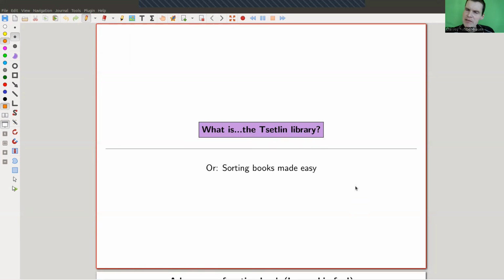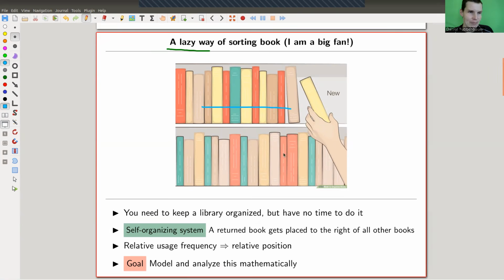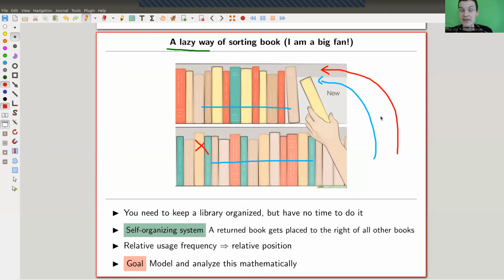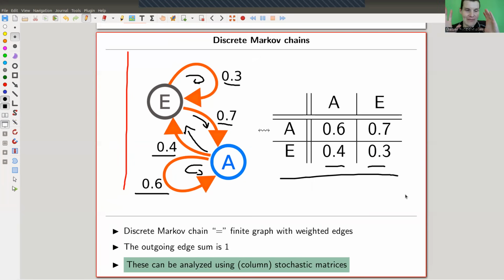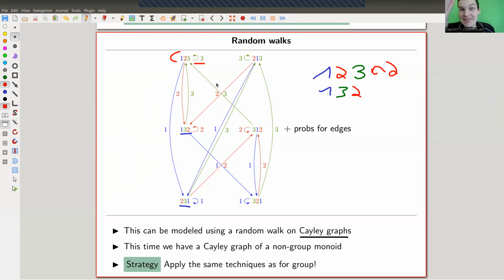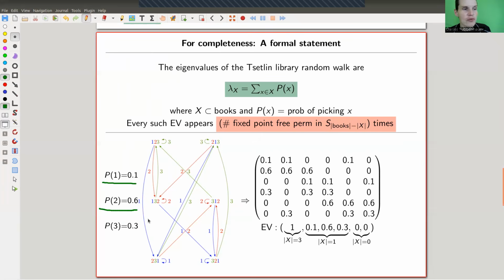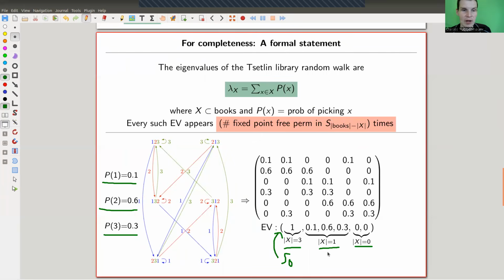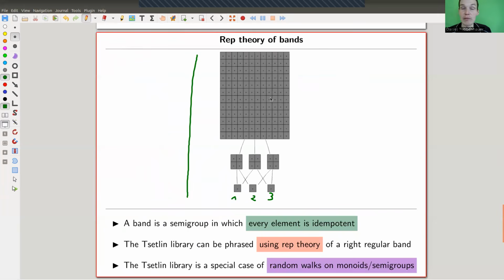What is...the Tsetlin library?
Goal.
Explaining basic concepts of representation theory in an intuitive way.

This time.
What is...the Tsetlin library? Or: Ordering books made easy.

Slides.

Representation theory.

Representation.

Monoids.

The theory of monoids.

Tsetlin library.

Some easy GAP code
LoadPackage("semigroups");
S := FreeBand(3);
FileString("fb3.dot", DotString(S));

Dot string can easily be converted to e.g. png
One can change the monoid – there are a lot of predefined ones in GAP; alternatively input via e.g. generators & relations

Pictures used.
Pictures created using GAP

Mathematica.
(Mostly for representations of Lie groups and algebras)

Magma.

SageMath.

GAP.